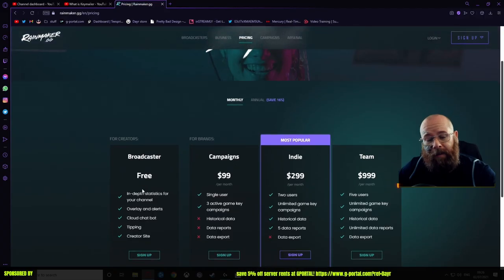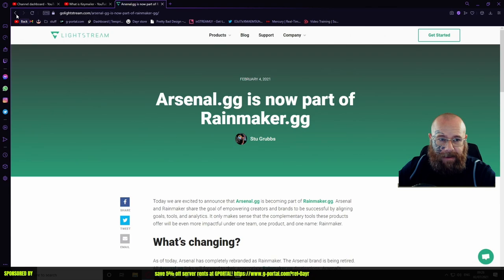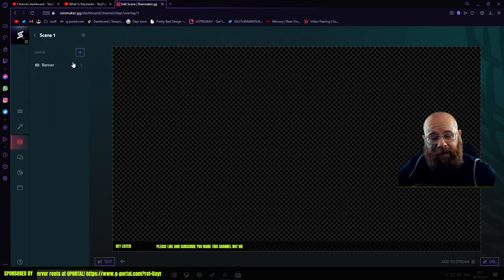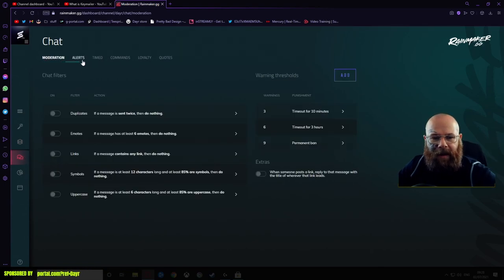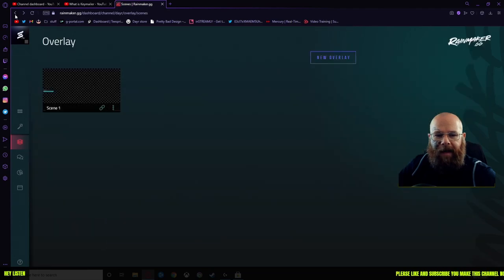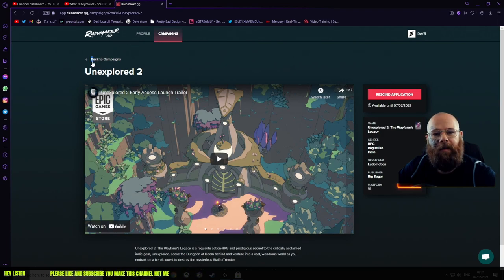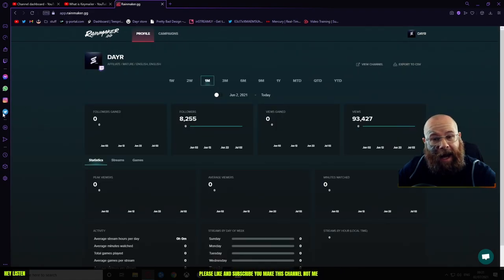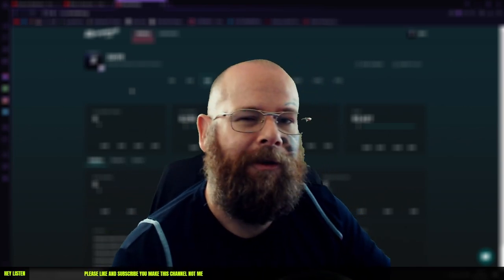what is rainmaker.gg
Lightstream, an innovator in cloud-native live streaming technology, is announcing the launch of Rainmaker (rainmaker.gg), a data-driven service that scales sponsorship opportunities for both brands looking to connect with gamers and the live streamers who have built their audience on sites